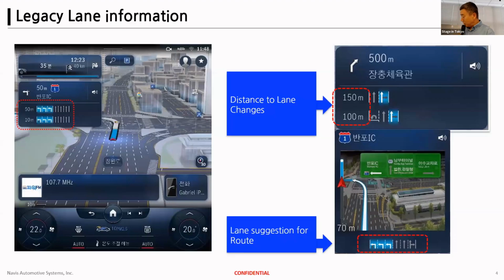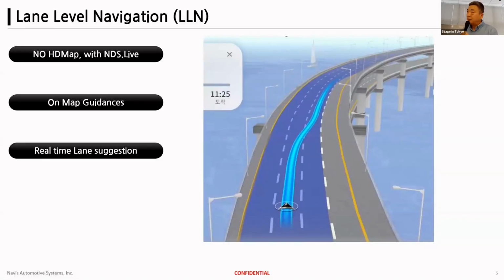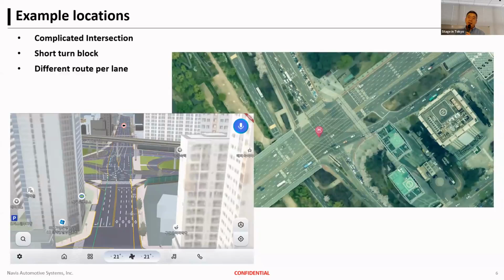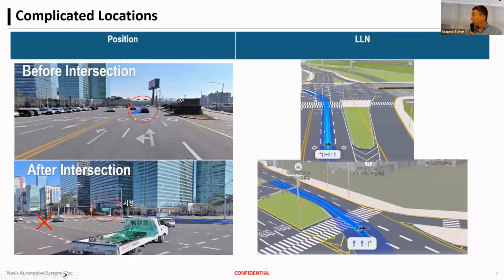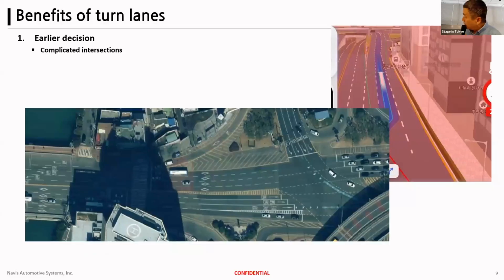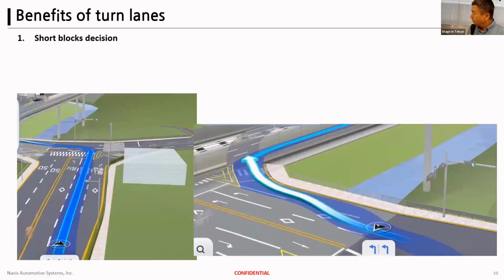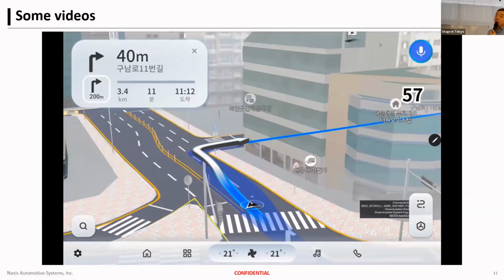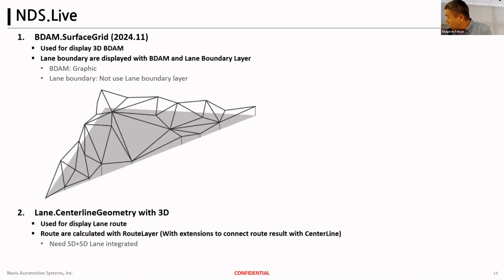20250604 NDS PublicConference 05 NDS Products Part1c AMS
Navis-AMS: Lane Level Navigation - Technology for accurate and safe driving guidance